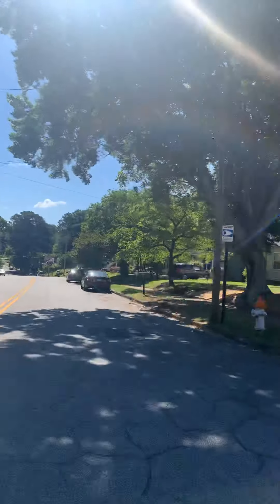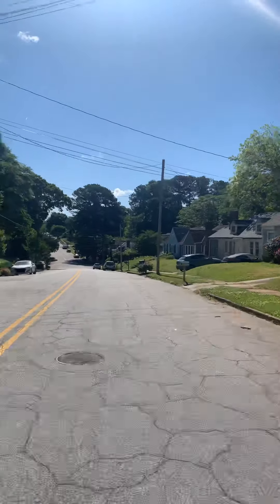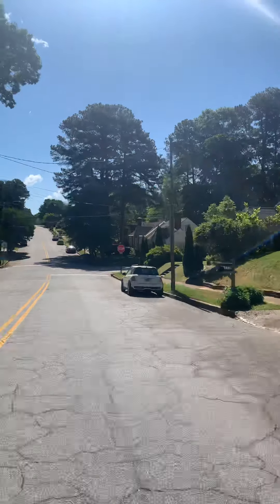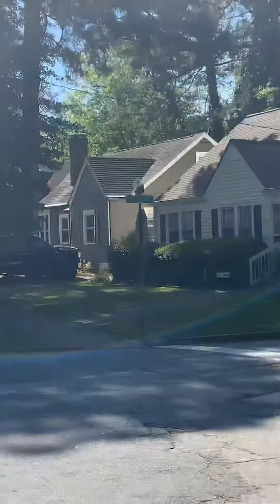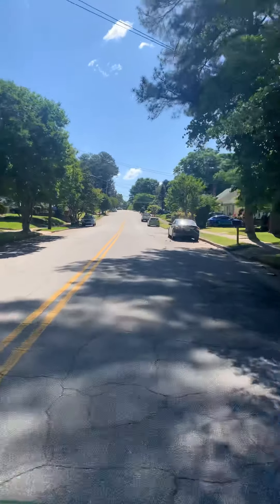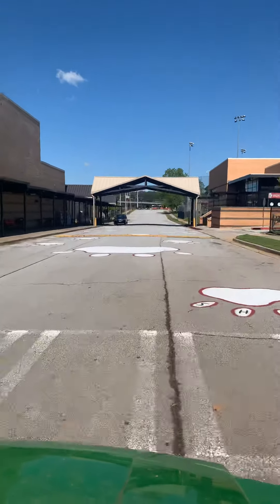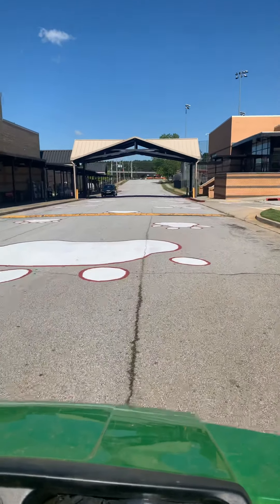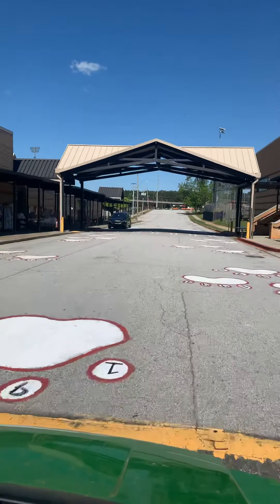Class of 2020 Parade Route